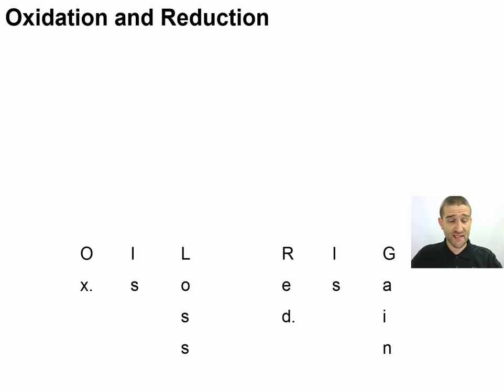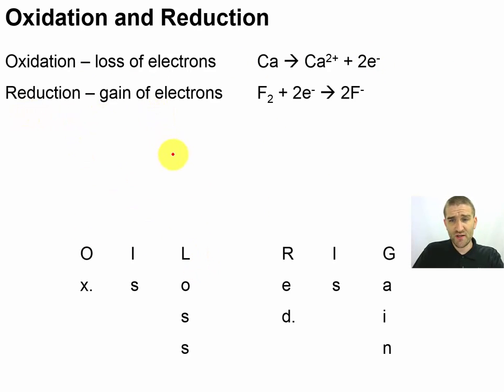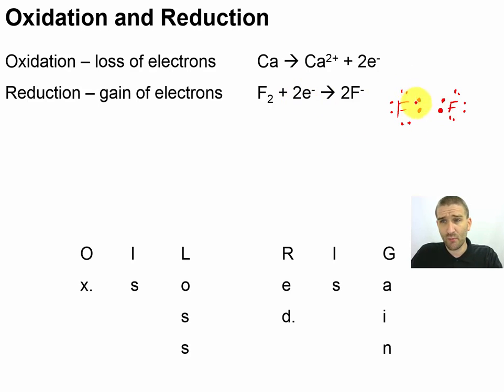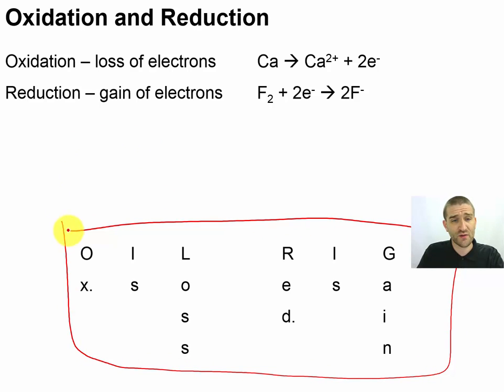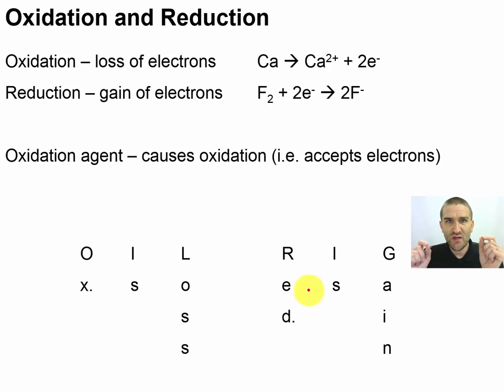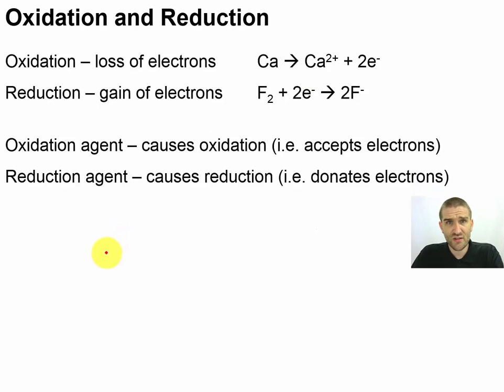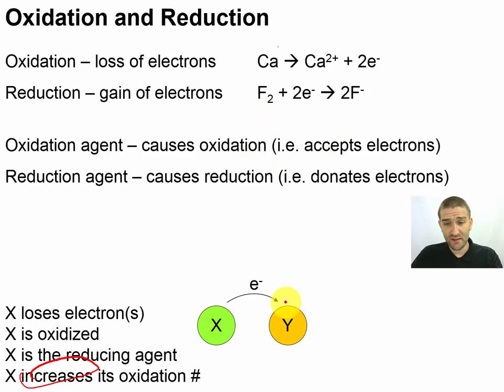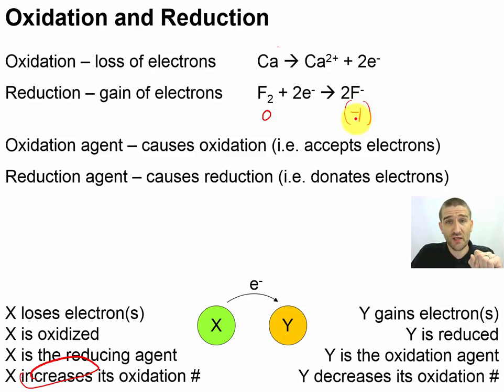Chapter 08 - 25 - Oxidation and Reduction Jargon